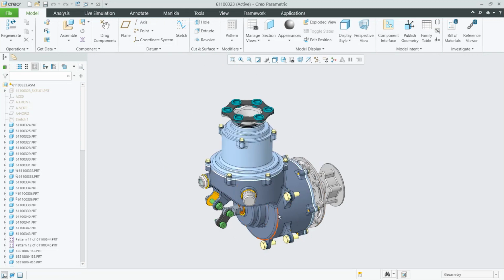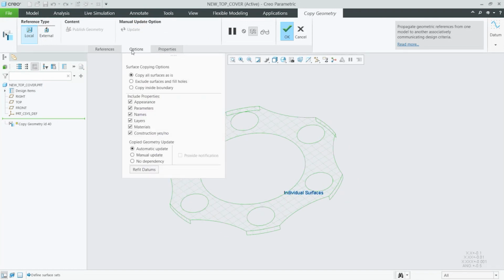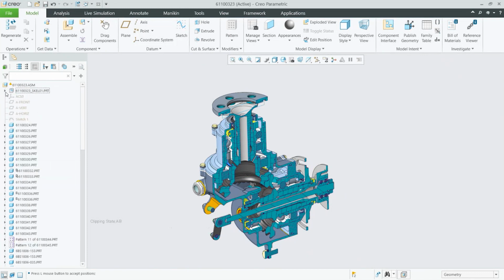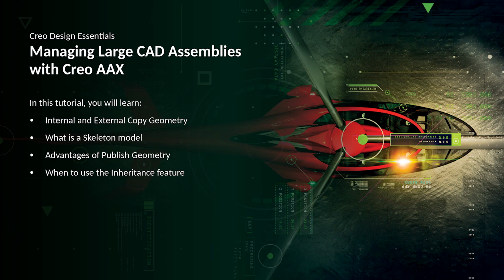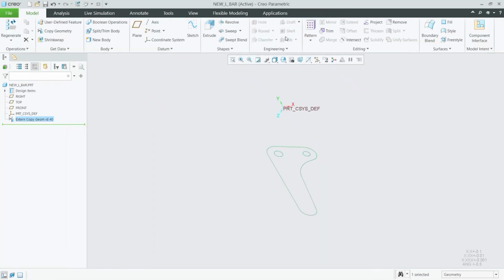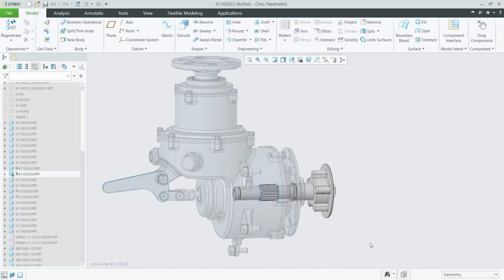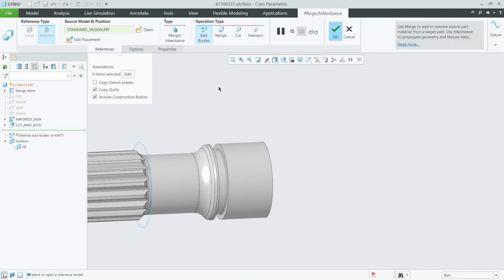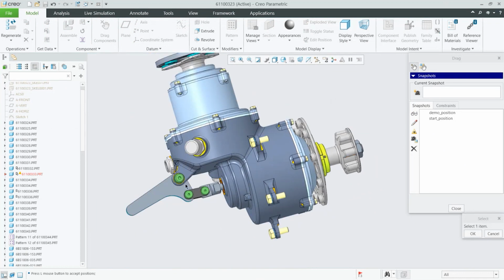PTC Creo Managing Large CAD Assemblies (AAX) | Creo Tutorials | PD Solutions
In this Creo Tutorial, you will learn:
- In Context and External Copy Geometry
- What is a Skeleton Model
- Advantages of Publish Geometry
- When to use the Inheritance Feature

00:53 - What is Advanced Assembly Extension (AAX)?
01:24 - In Context (Internal/Local) Copy Geometry
08:05 - Skeleton Model
13:10 - Publish Geometry
16:01 - External Copy Geometry
20:48 - Inheritance Feature

to register for our upcoming Creo Tutorials.

Demo by:
Thomas Yap
Technical Manager | PD Solutions